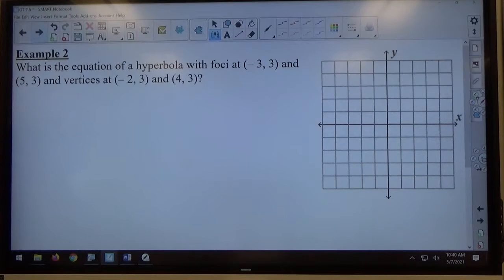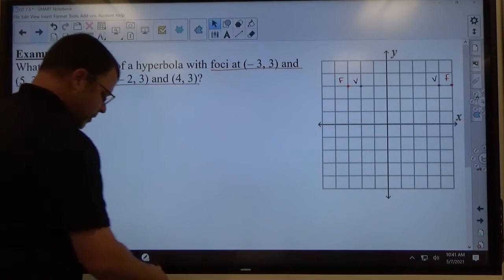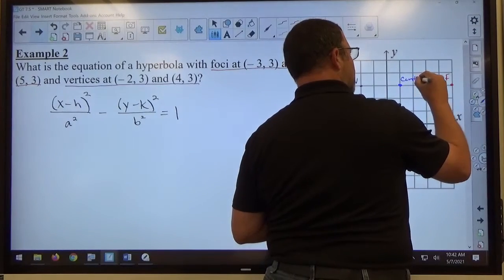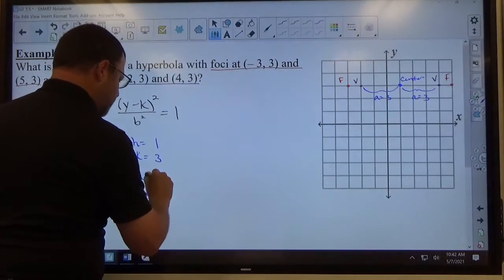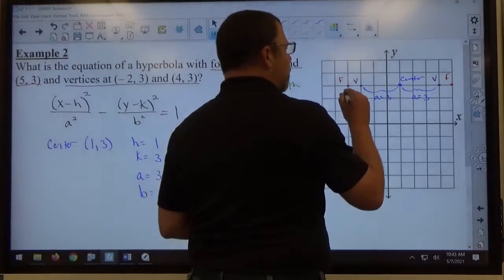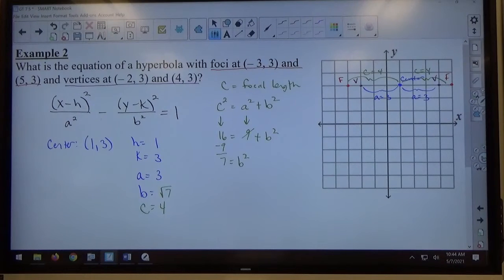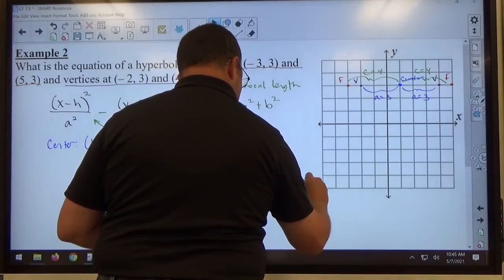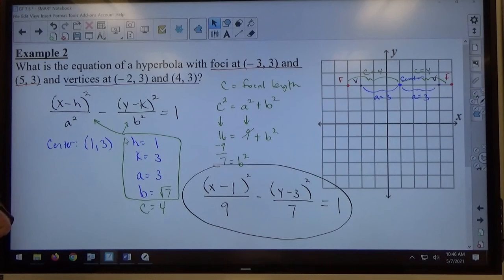Chapter 9-4 Example 2